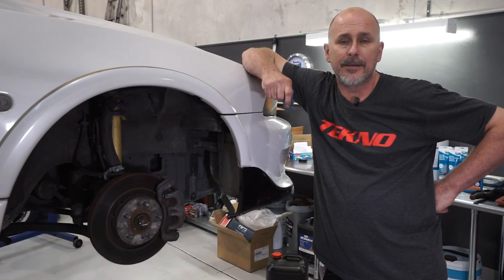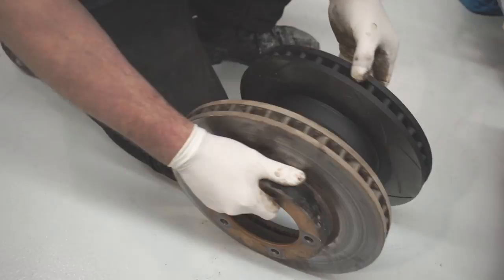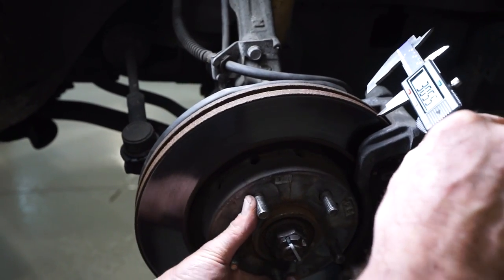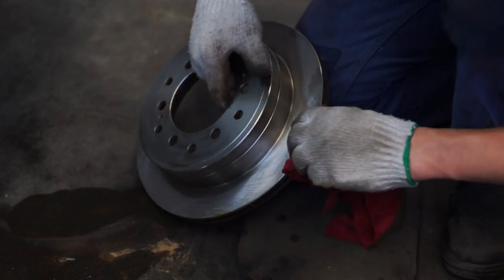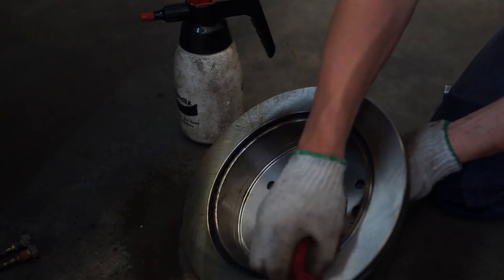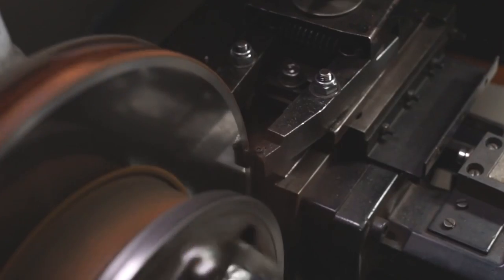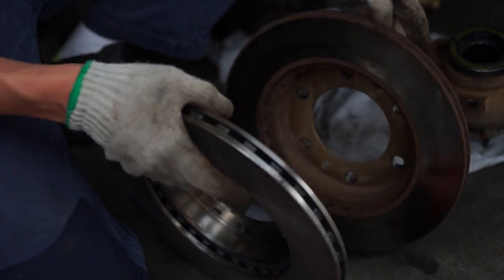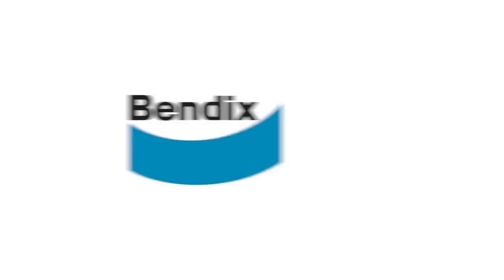How to Clean Brake Components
When servicing your brakes or installing new brake components it is vital that you clean your disc rotors when fitting to reduce the risk of problems in the bedding-in stage. New and re-machined rotors both require to be cleaned and wiped down before being fitted as the manufacturing process includes oils, graphite, carbon and silicone and new parts are generally covered with a rust protection film which can all end up as residue on the rotor. If not cleaned carefully at the time of being fitted these compounds and chemicals can impregnate the brake pads resulting in a reduction in brake performance and an increase in the likelihood of squeaking or shuddering brakes.

In this episode of Bendix TV, Adrian from TEKNO Performance talks through a number of suggestions recommended by Bendix to avoid these problems. These include using a medium to fine grit emery on the rotor whilst still spinning after machining and ensuring the disc is completely free of burrs. Spraying with a noncorrosive, non staining brake cleaner such as Bendix Brake/Parts Cleaner and Degreaser to remove any rust protection from new rotors and to clean away any residue from machined parts is essential to ensure these are completely clean.